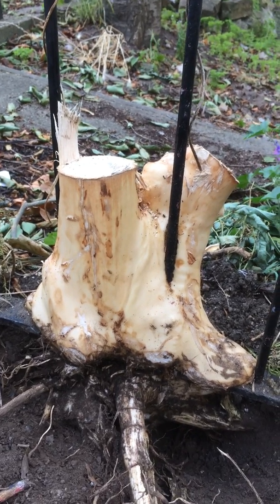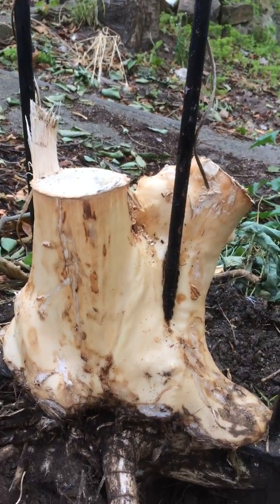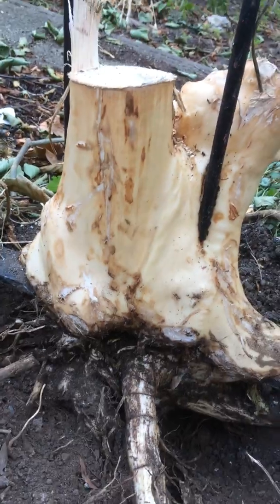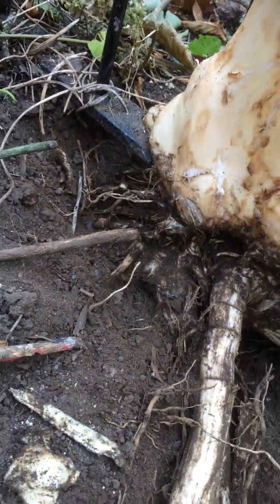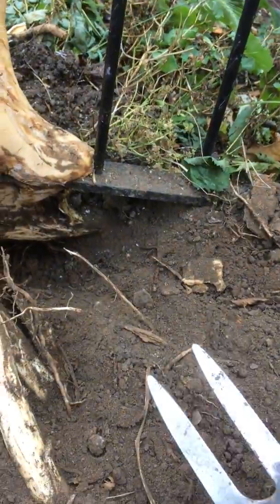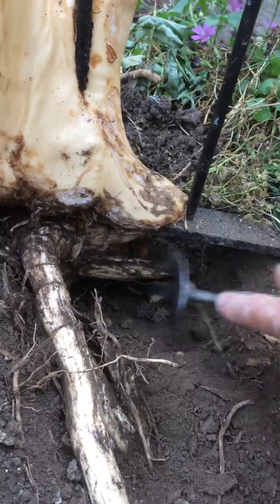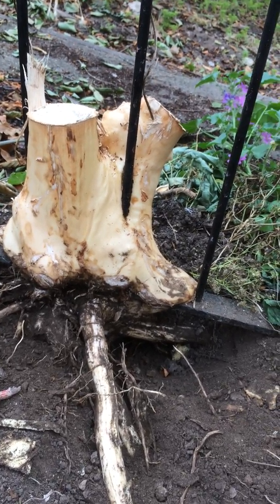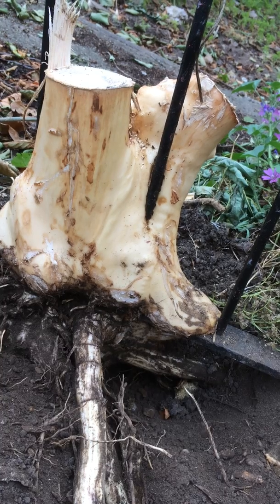How to remove a tree, which has grown around one of the bars of a railling fence.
If you allow a sapling tree to surround a metal bar within railings and to continue growing, to the point, the bar can no longer be seen, trying to cut the tree down, will become impossible, as a wood saw will be blunted if it strikes metal; and a chainsaw likewise. So the young tree should be removed as soon as possible, if you don't want the expense of having to cut the metal railings down and replace them with new ones.
The bark has photosynthesising green bark under the a dark waxy water proofing layer of bark. So by removing the bark down to the wood, you are removing the tree's ability to both trap the energy of the sun by photosynthesis, or use any stored starch in the bark to produce further growth. Stripping the bark off the tree below ground level, exposing the roots underground to woodlice, will begin the decay process, which woodworm will complete by 3 years, naturally without use of any chemicals. Some tree surgeons implant mushroom spores into the tree stump, that enables the mycelium or net of the mushroom to eat away at the wood and in the autumn to produce decorative and edible small mushrooms.